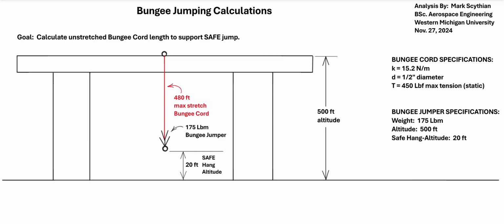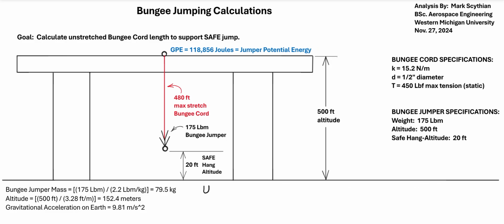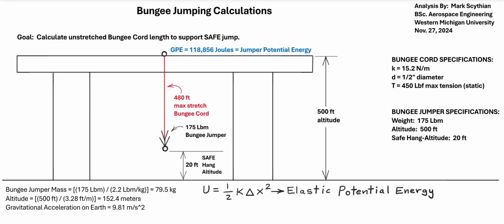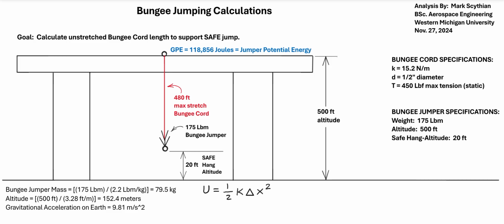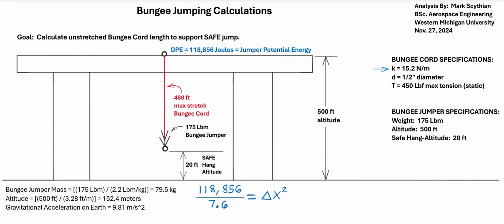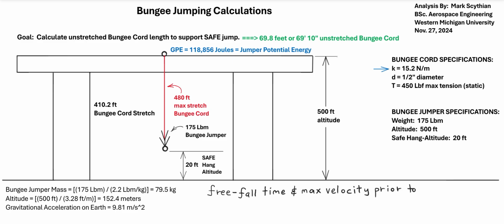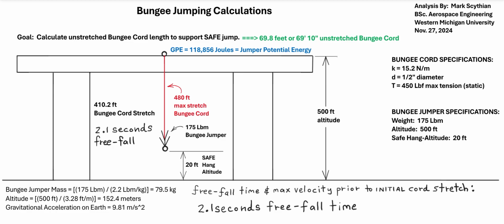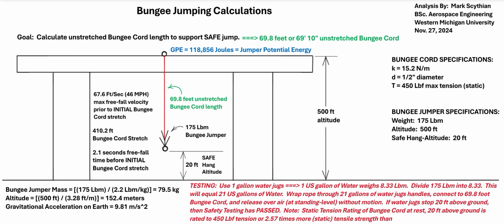Bungee Jumping Calculations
Use Full-Screen Mode for clearest view.  Bungee Jumping Calculations:  Unstretched Bungee Cord Length, Free-Fall Time Prior To Bungee Cord Initial Stretch, and Maximum Free-Fall Velocity Prior to Bungee Cord Initial Stretch.  Includes explanations:  difference between dynamic-force & static-force, kinetic energy transfer to Bungee Cord, jumper Gravitational-Potential-Energy transfer to Bungee Cord in the form of Elastic-Potential-Energy, gradual transfer of Kinetic Energy to Elastic-Potential-Energy (negating cord breakage in the form of cord-stretch), and Bungee Cord Safety Testing using gallon water jugs.  View details in video.